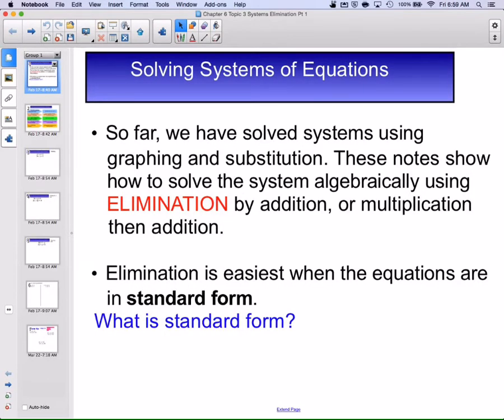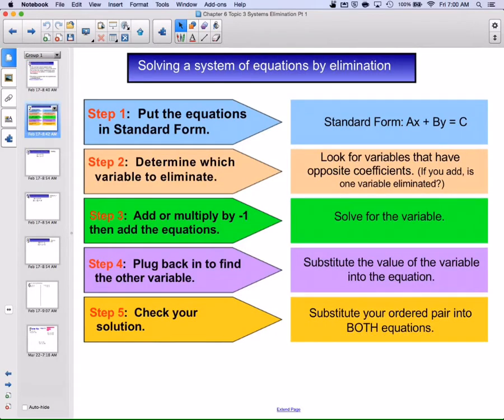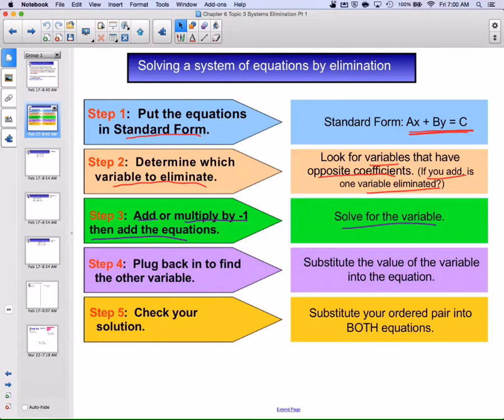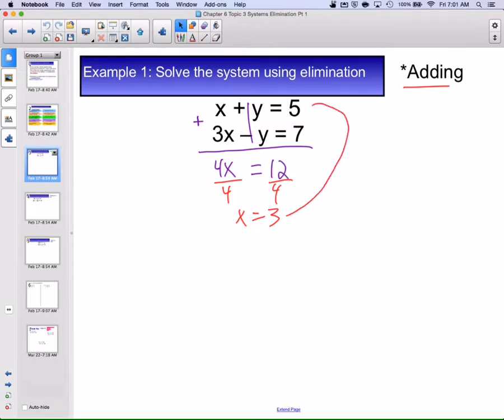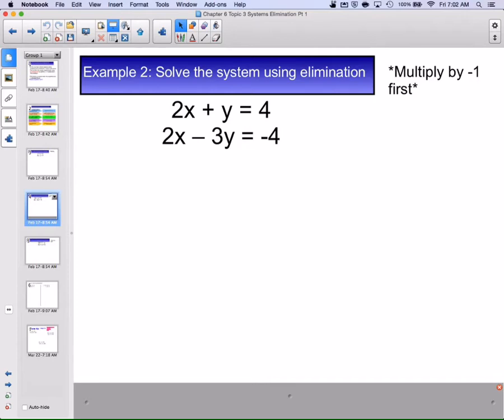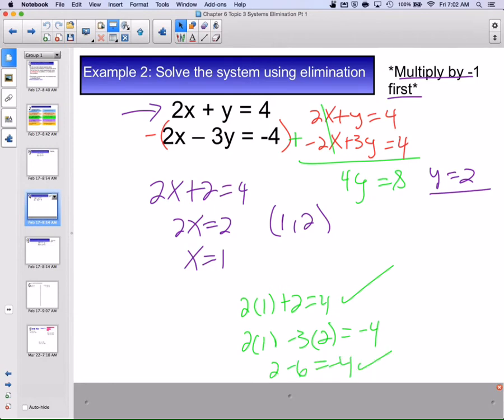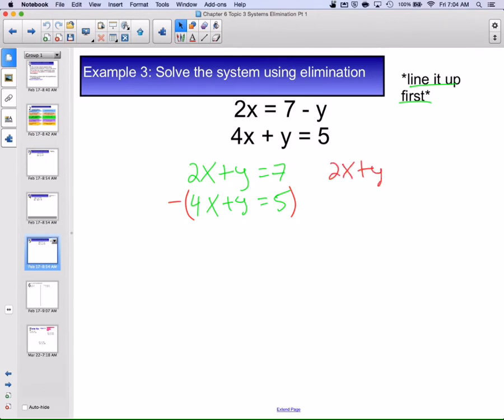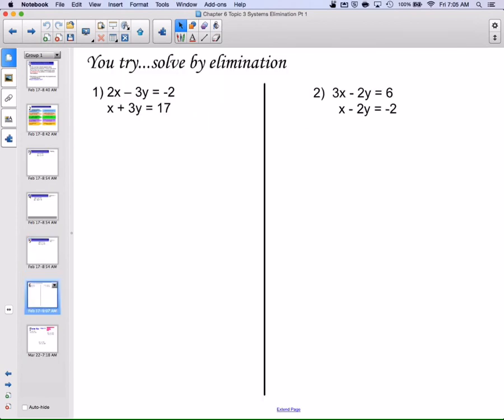chapter 6 topic 3